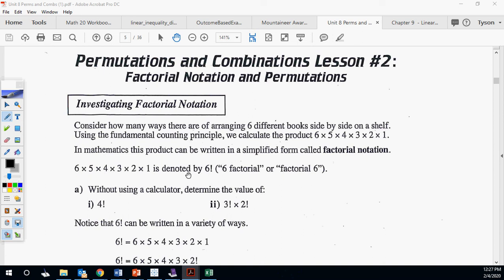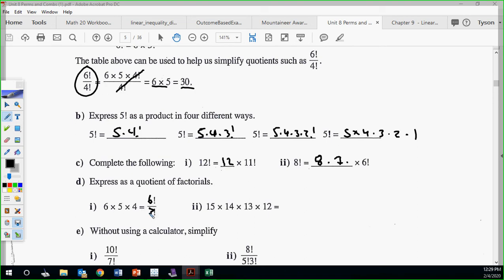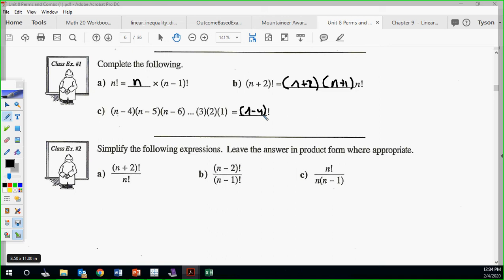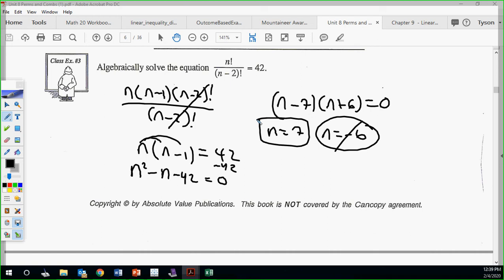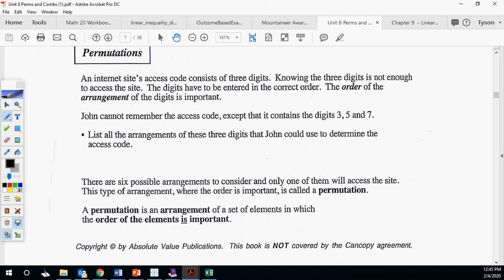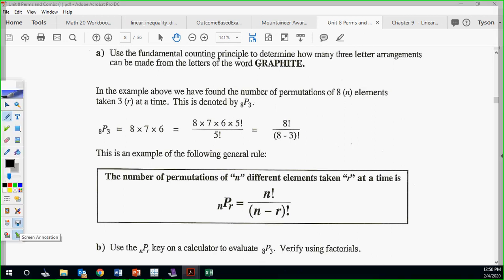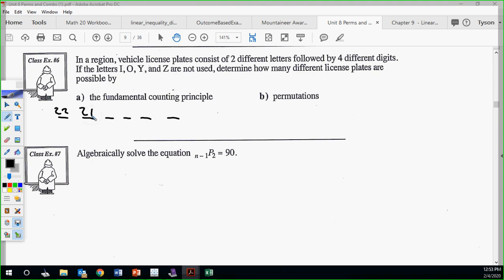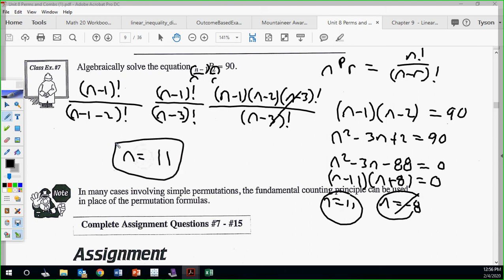S1 Chapter 1 Lesson 2 Factorials and Permutations M30 1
Math 30-1 Factorials and Permutations Lesson